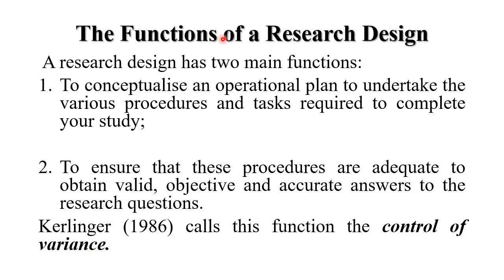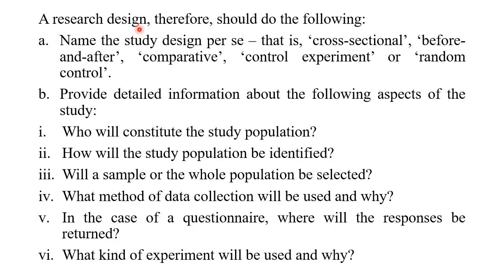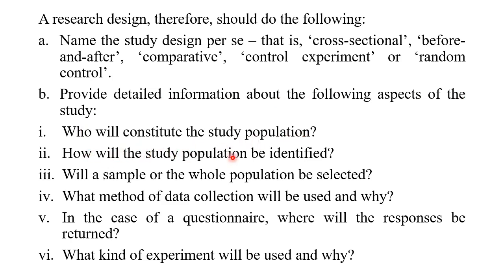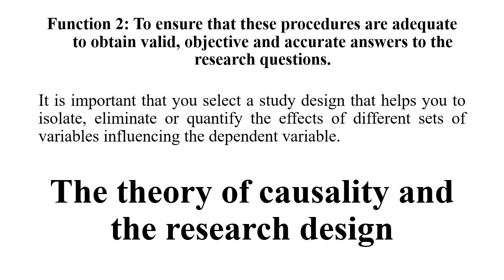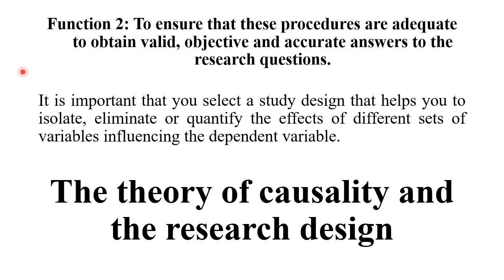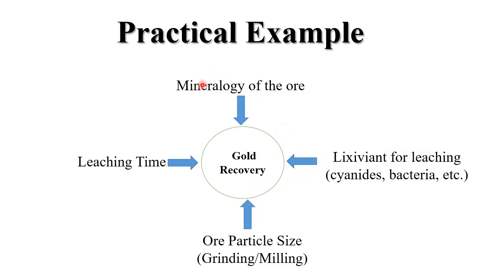Research Methods - The Research Design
This video is part of a series on Research Methods and Ethics in science.  This video discusses literature review